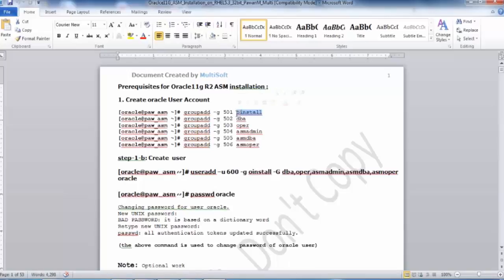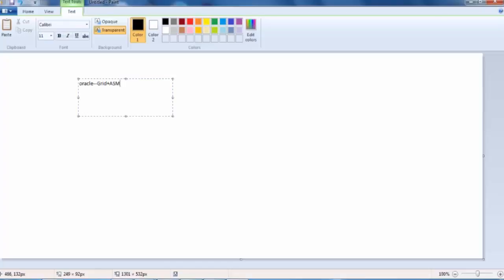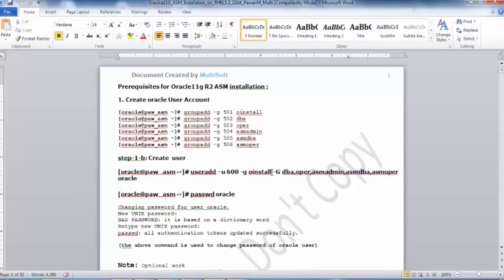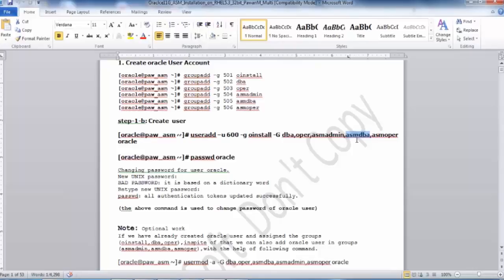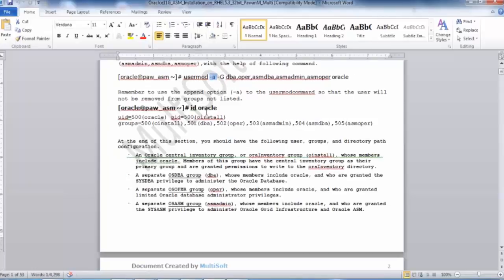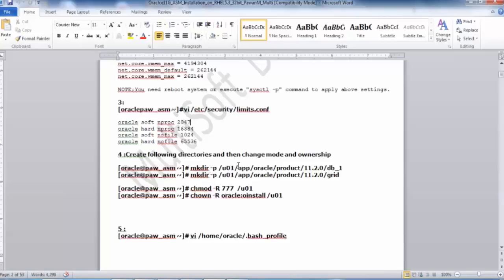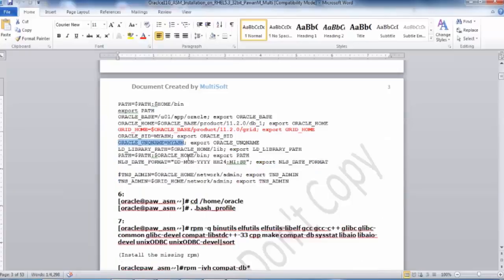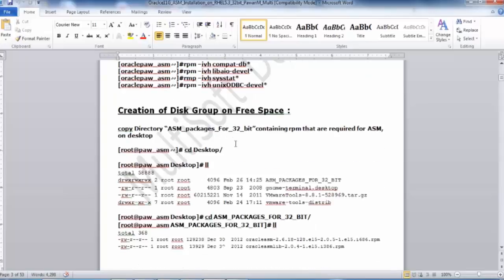ASM Installation Pre-requisites Oracle 11g Training Video | Multisoft Virtual Academy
Oracle® 11g Pre-requisite for ASM Installation sample video takes you on a tour of packages, gropus, grid structure, and bin directory.

However, in the actual training you learn about concepts, such as, Managing the Oracle® Database Instance, Configure the Oracle® Network Environment, Database Storage Structures, Administering User Security and many more.

For more details about the Oracle® 11g course offered at Multisoft Systems, please